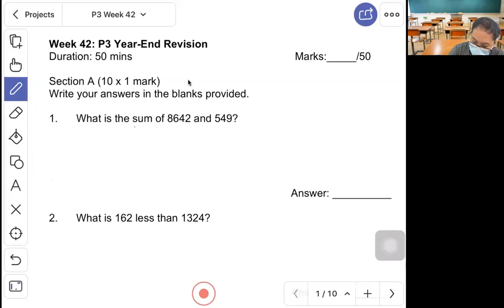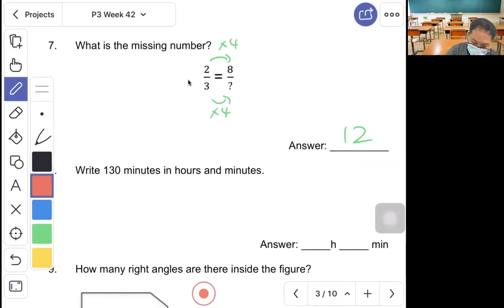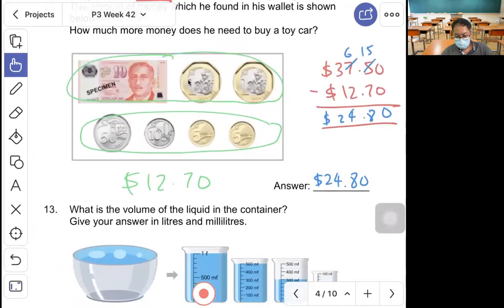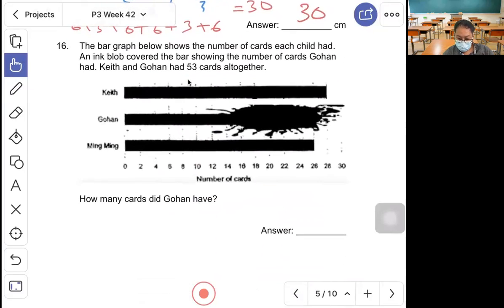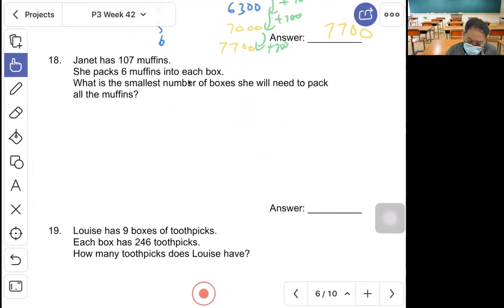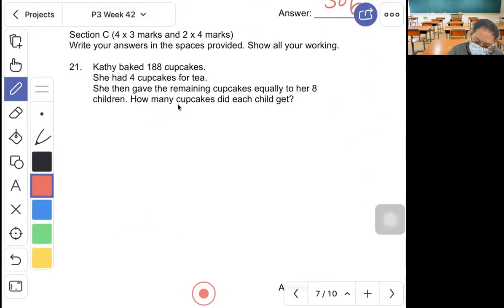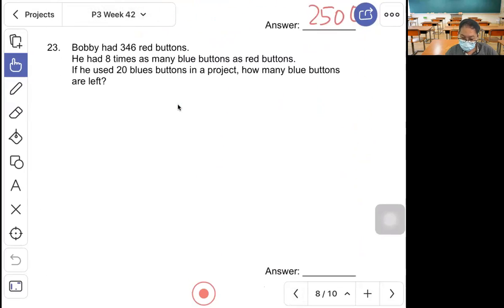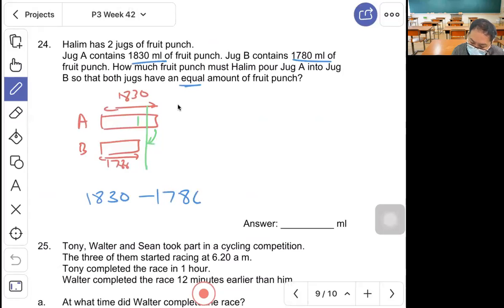P3 Math - Year-End Revision Week 42